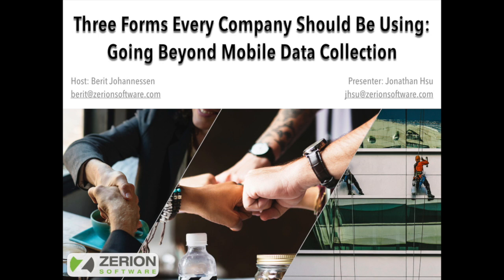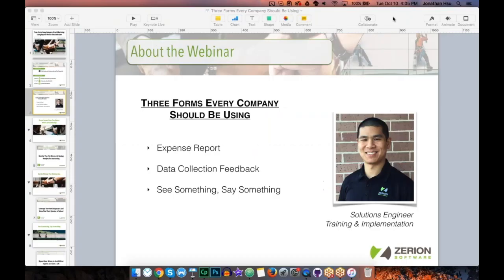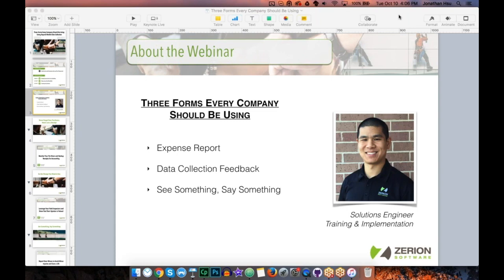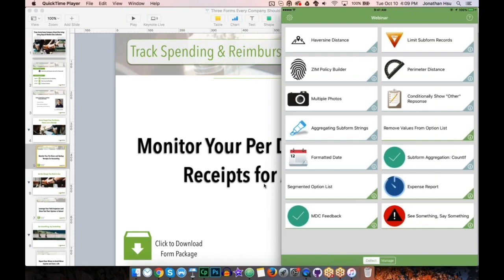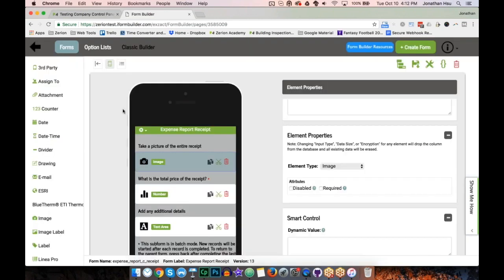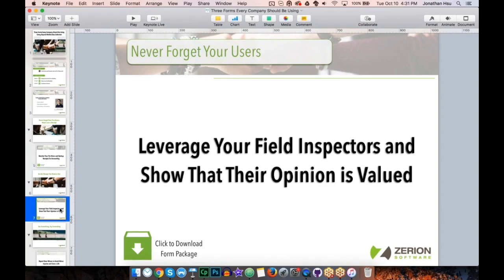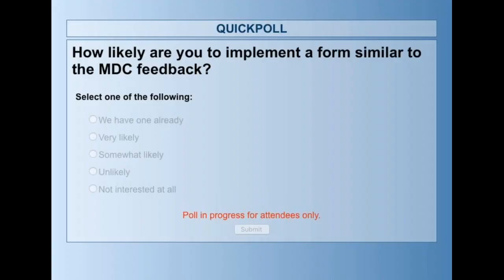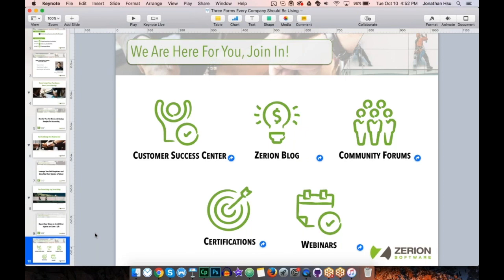Three Forms Every Company Should Use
Using mobile data collection empowers your field inspectors to do more than collect data using their devices. Join Solutions Engineer Jonathan Hsu as he presents three forms that any company can use to improve their efforts. Forms to collect feedback on the data collection process or report dangerous hazards are some examples of ways any organization can improve safety, compliance, and data integrity using iFormBuilder/Data Collector.